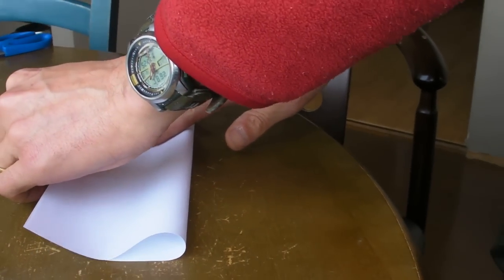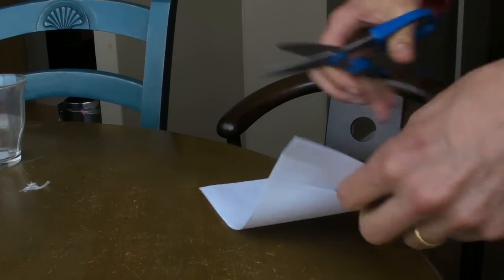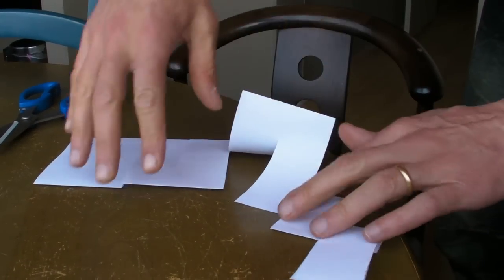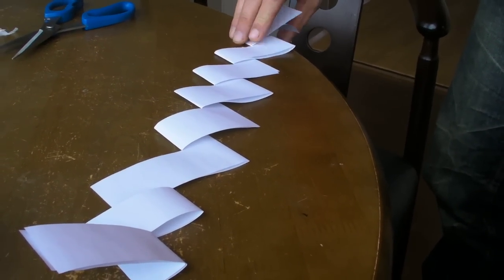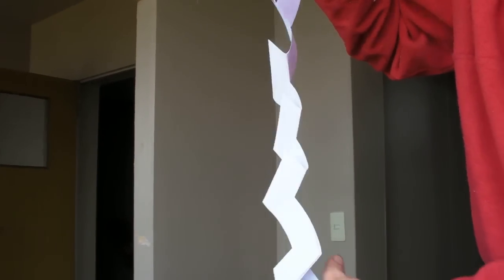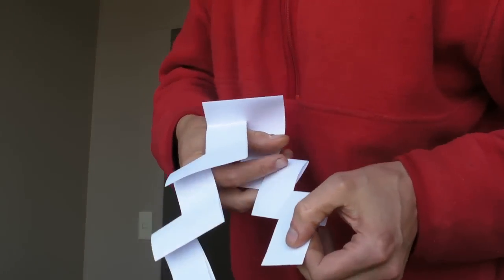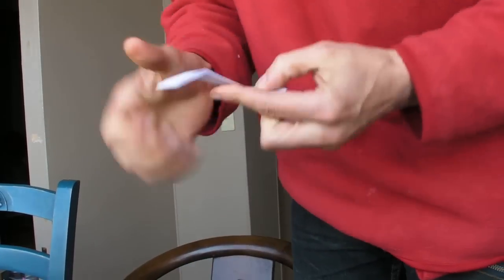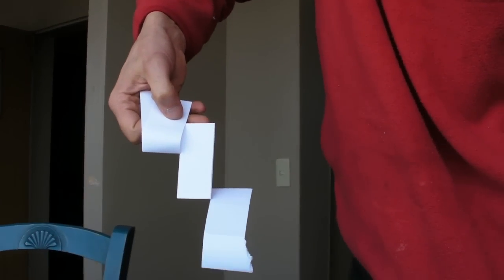Shinto Symbol: How to make one and its meaning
Shinto shrines are covered in pieces of paper, often zigzag strips of paper. They hang from the rice straw ropes （shimenawa 注連縄） that mark a sacred site. They are attached to the sacred branches that people give as an offering in Shinto ceremonies (tamagushi 玉串). They are used as a tool for purification, when swung to and frow in bulk at the end of a wand　（大幣/祓い串). They stand next to mirrors at shrines as gohei.

In addition the the zig zag strips however, there are other pieces of paper that Shrines give out, specifically the pieces of paper that people take home to put in their household shrines (ofudaお札）, and the pieces of paper that are contained inside Shinto lucky charms (omamoriお守り).

It seems to me that essentially they are all the same, the vector for the sacred symbols of Shinto. When they are in their zig-zag form, the form which is usually given to shrines, they have yet to have been cut or torn into their individual form for distribution to worshippers as sacred tags (fuda札) or lucky charms (omamori).

This video shows you how to make the zigzag strips and how I propose they were originally used, to create strips of paper for distribution to the faithful.

I think that Shinto is a form of totemism, that is to say, a religion that structures distributes a certain type of sign. Levi-Strauss redefined totemism as "savage thought" or "bricolage," (DIY), the use of things to hand, things in the world to signify their gods *and themselves*. The importance of this observation is that it provides a hint to a non logocentric (i.e. hearing yourself speak) form of self.

The problem with this interpretation is that, while Levi-Strauss concentrates on the use of natural articles for thought, he does mention the use of manufactured articles (such as gourds) used as totems, and even mythical articles (mythical creatures) used for totems. This considered, the distinction between "savage thought" and Western thought  using mental images of phonemes becomes very vague. If Shinto is a form of totemism then it has moved beyond using solely natural articles to using seals printed on pieces of paper. In what sense if any are such symbols part of the word and more than phonemes are part of the word? I suggest that these symbols, that are organised, distributed and valued by the Shinto religion are above all visual.

That visual signs can mean by themselves without the vector of the phoneme is argued persuasively by Hansen (1993) but runs directly against the Western tradition (Barthes, 1977) and is attacked vociferously by scholars such as Unger (1990).

There is strong evidence to suggest that these strips of paper evolved from the use of branches and leaves as is recorded in the ethnology of Kunio Yanagita, and is suggested by the form of the tamagushi, which I suggest are the old form of the Shinto symbol (a branch) combined with new (the zig zag strips shown in this video).

Barthes, R. (1977). Elements of Semiology. Hill and Wang.
Hansen, C. (1993). Chinese Ideographs and Western Ideas. The Journal of Asian Studies, 52(02), 373--399. doi:10.2307/2059652
Unger, J. M. (1990). The Very Idea. The Notion of Ideogram in China and Japan. Monumenta Nipponica, 45(4), 391--411.
Yamada, T. (n.d.). Shinto Symbols. Contemporary Religions in Japan, 7(2), 89--142.
柳田国男. (1990). 神樹篇-柳 田国男全集.

p51 稲荷山の杉・伊豆さ山の梛（なぎ）[ｔｔ常緑高木、榊に少し似ている]の葉のごとく、信者が神木の枝を折って行く慣習と、著しく類似する点があるのである。

p70竿の尖に取り付けた藁苞（わらづと) に、たくさんの小さい御幣を押し、それを抜いて家々に配る風習は前に述べておいたが、天然の神木において、祭りのたびごとにこれと類似した小枝の分配があった。その最も古い出処は、『貞観儀式（じょうがんいしき）』巻三、